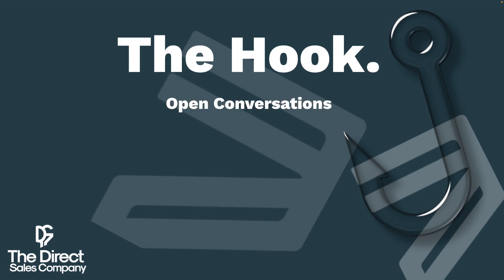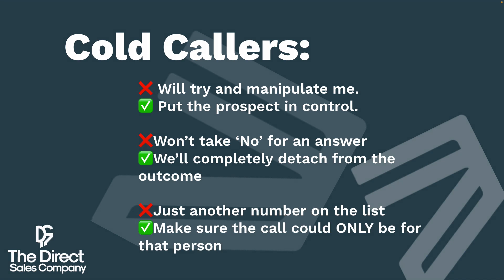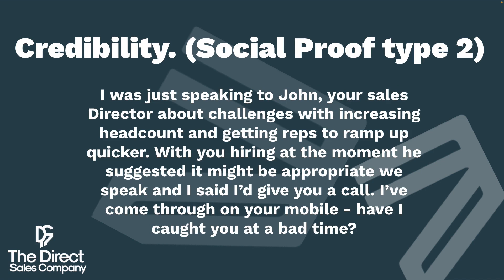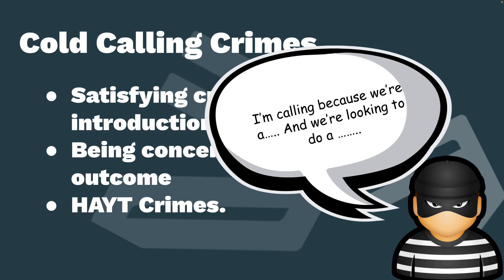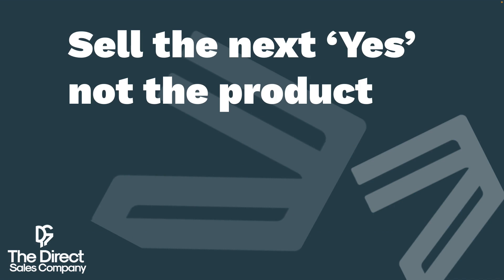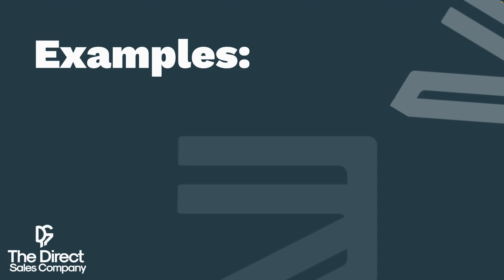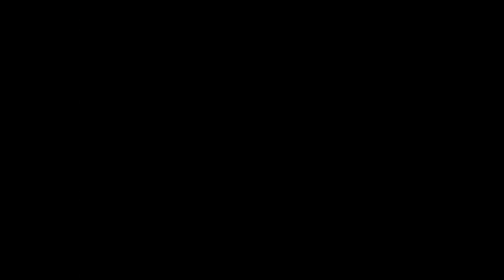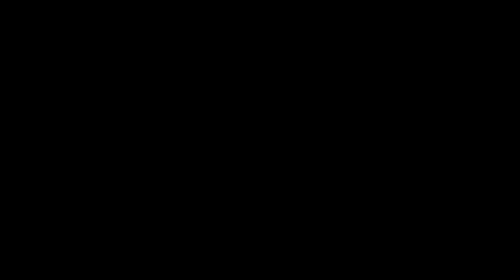The Best Cold Call Introduction Ever Made??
How to create the best cold call intro ever. Complete breakdown and full tutorial. Masterclass in creating your own cold call introduction for any industry.